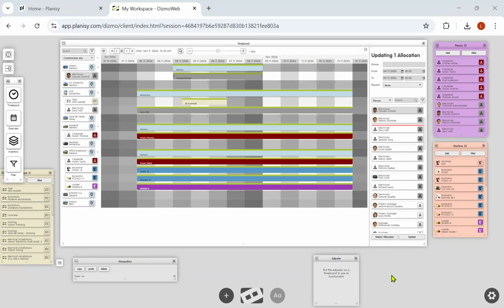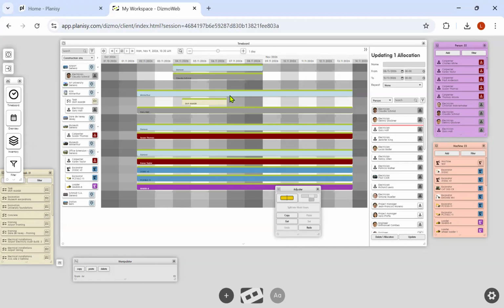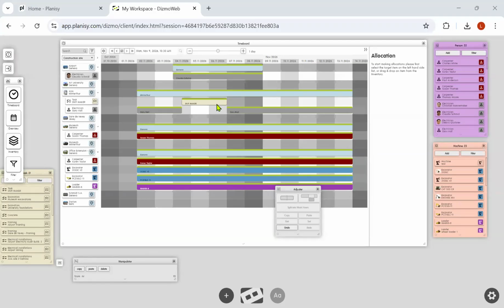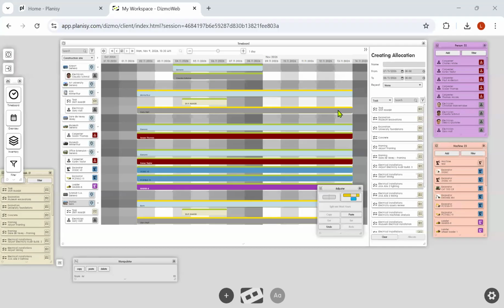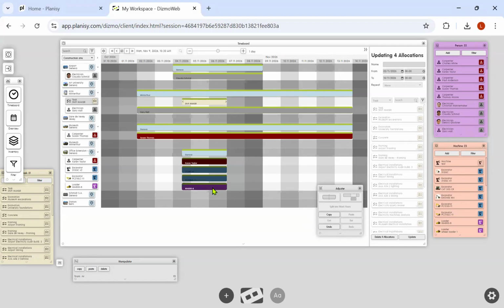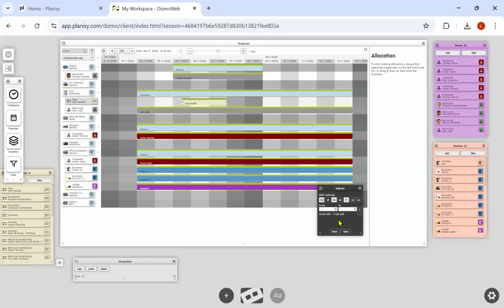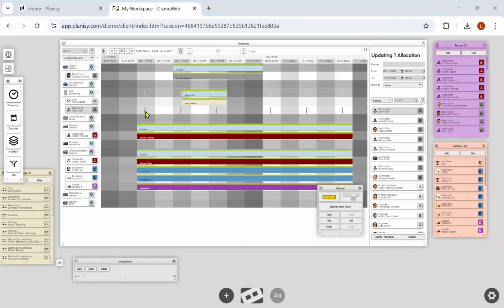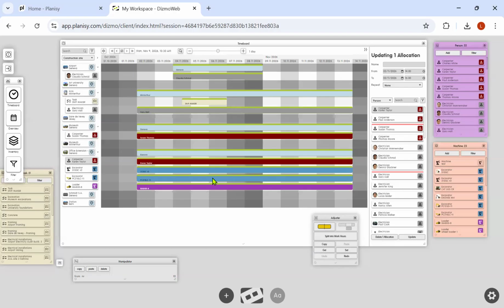Tutorial 15 - Adjuster EN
This tutorial shows how to use the "Adjuster", a digital object made to enhance your planning experience with Planisy